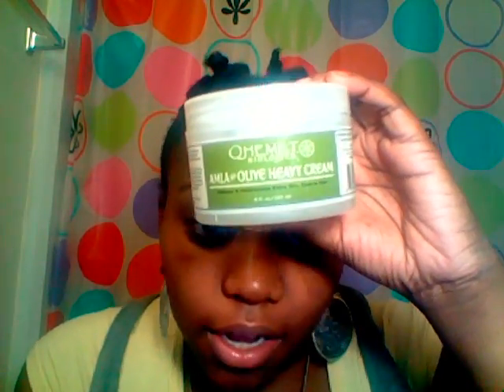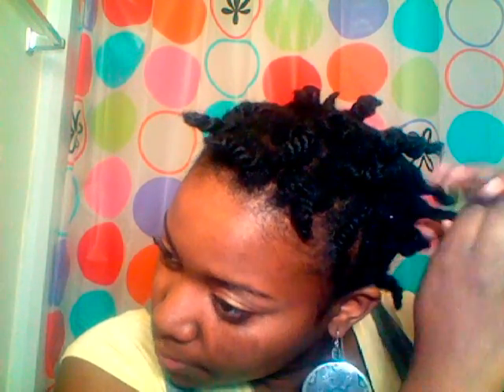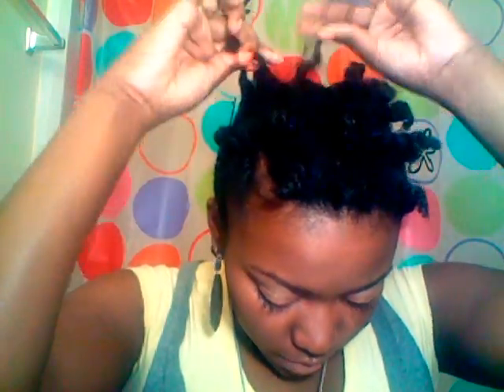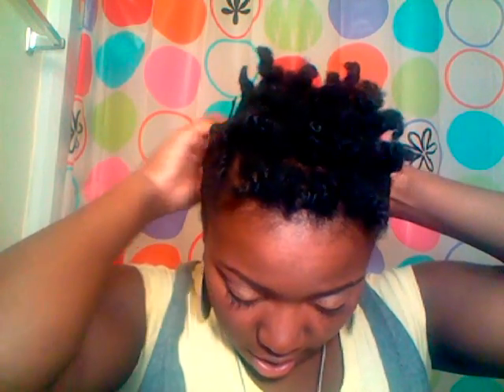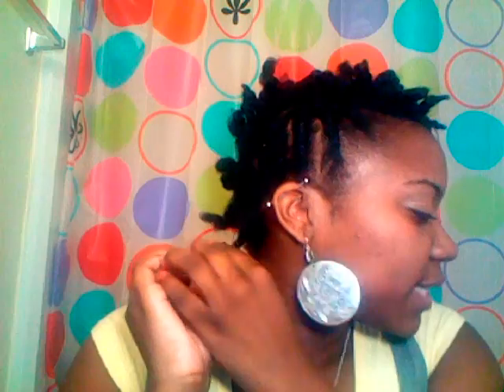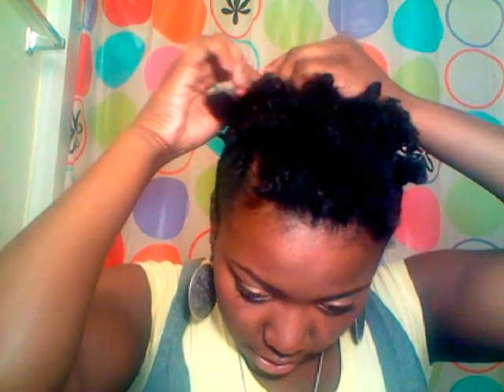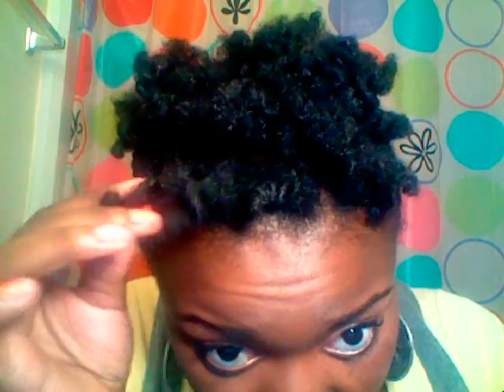Twist Out Frohawk